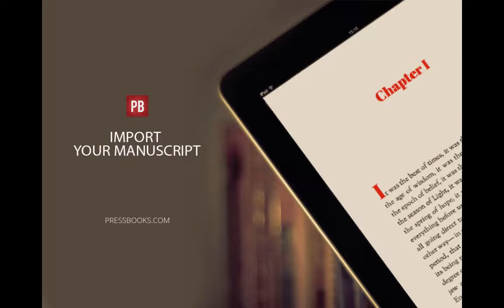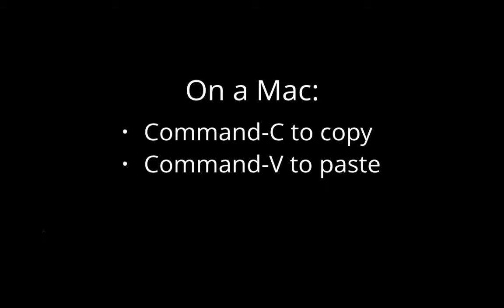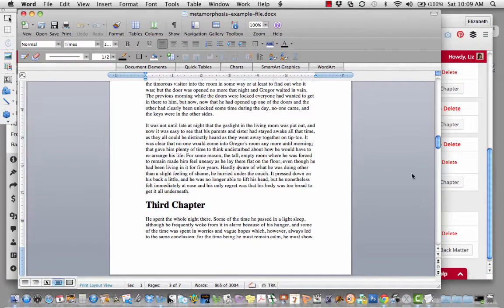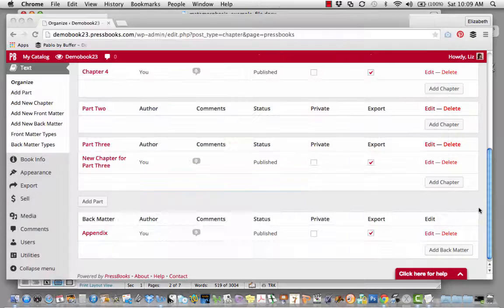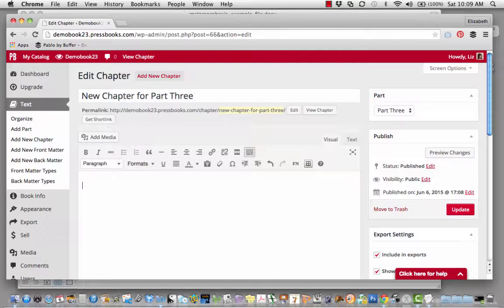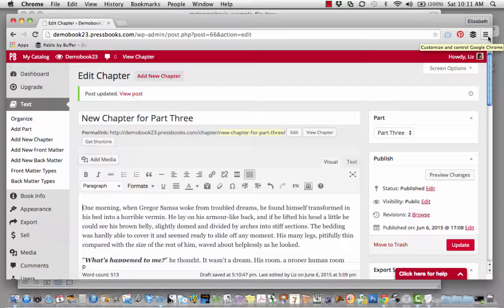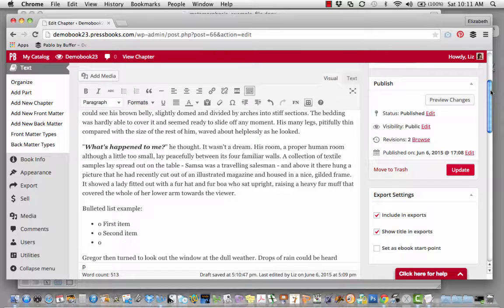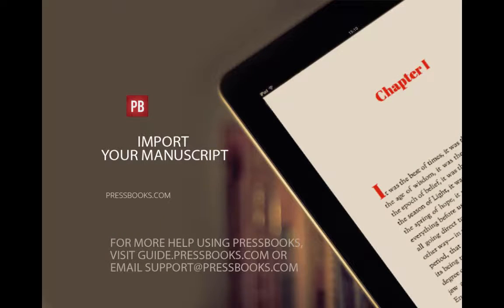Import Word Files to Pressbooks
This tutorial shows you the easiest way to import Word files into Pressbooks.